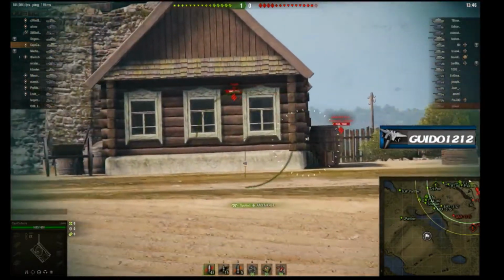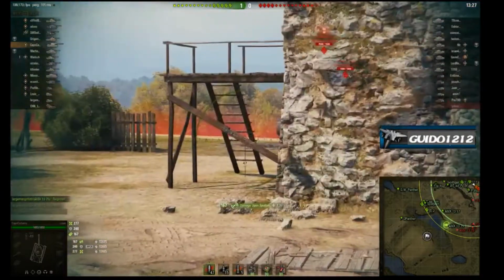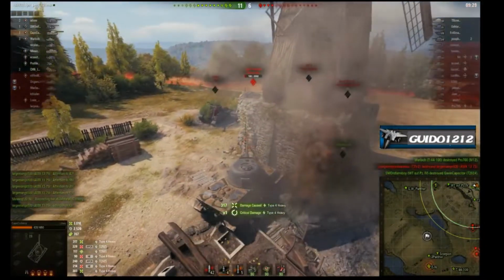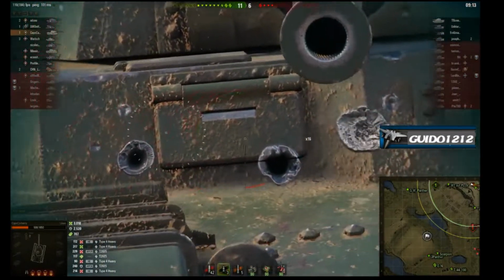Tactics Talk; Replay Analysis (Capt Carberry, Lowe)